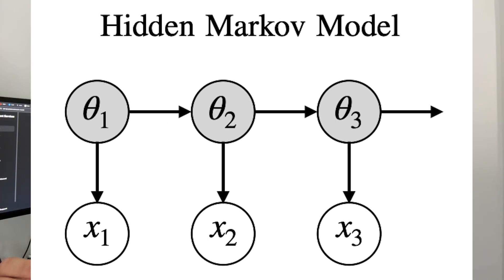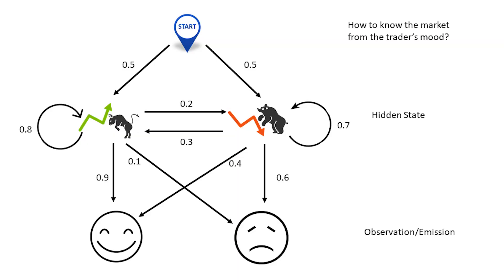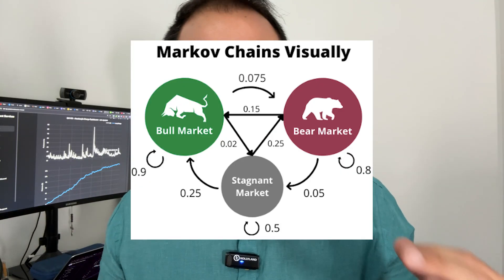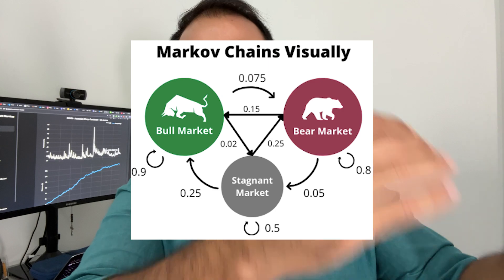Hidden Markov Models explained in plain English - Outspoken Market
Hidden Markov Models (HMMs) are one of the tools used by top quantitative funds to detect hidden market regimes. While retail traders look at charts and patterns, quants use mathematics to uncover when markets shift from bull to bear, or from calm to volatility.

In this video, I explain in plain English:
– What an HMM is and how it works
– How it’s trained and implemented in practice
– Why funds like Renaissance’s Medallion use regime detection to stay ahead
– Examples of real applications in finance
– A curiosity: how HMMs started in speech recognition before shaping trading

The goal is clarity: no hype, no buzzwords — just the logic of how professionals think about markets.

Outspoken Market Global shares insights on AI-powered trading, quantitative finance, and data-driven strategies. No gurus. No hype. Just results.